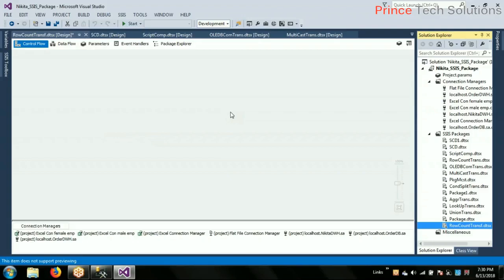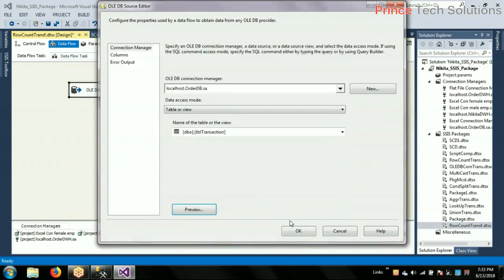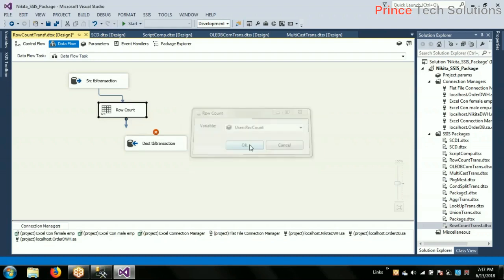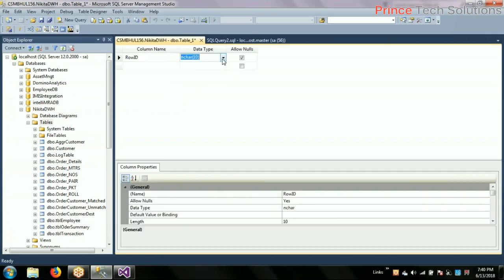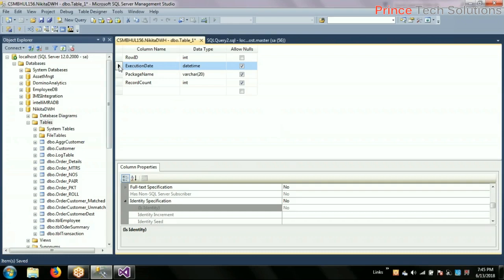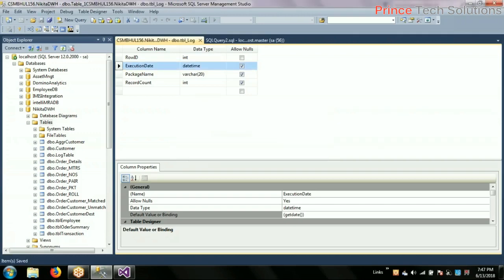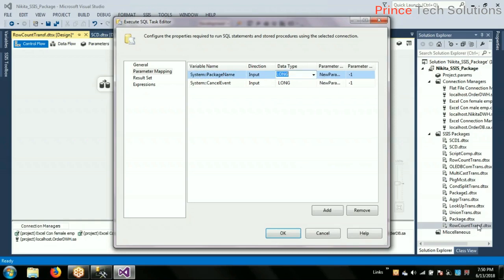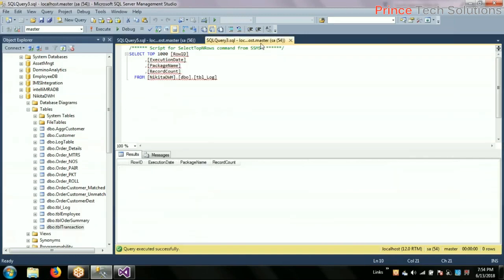Ms-BI Tutorial | Using Row Count Transformation in SSIS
Friends,
We provide industry standard online training on Microsoft BI (SSIS / SSAS / SSRS) and live project development with hand-holding support of expert trainer.

Cheers,
Amit Kumar